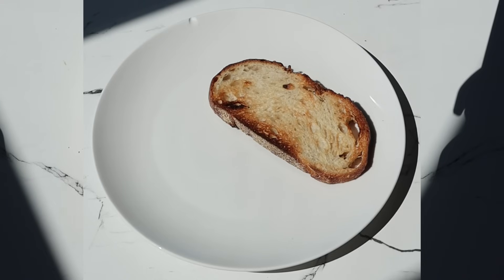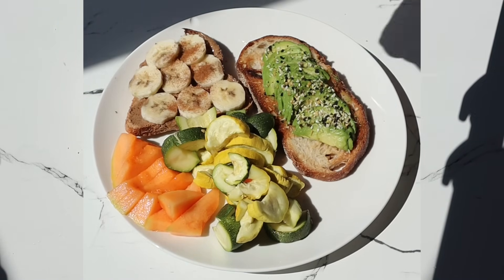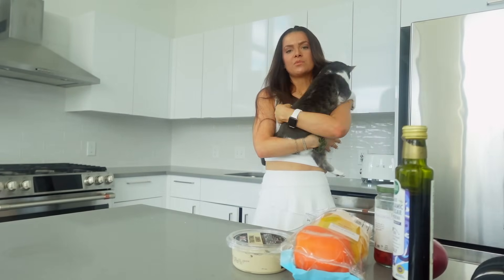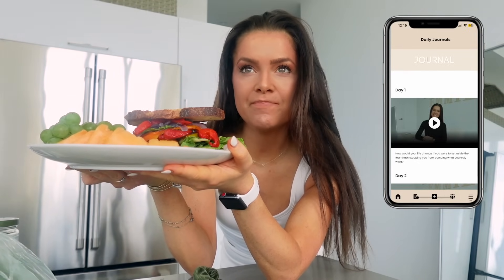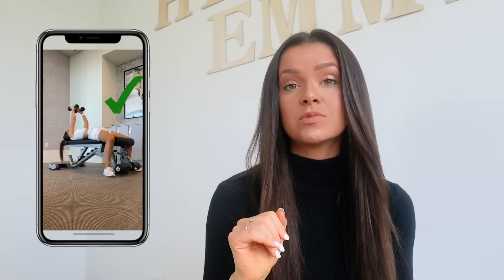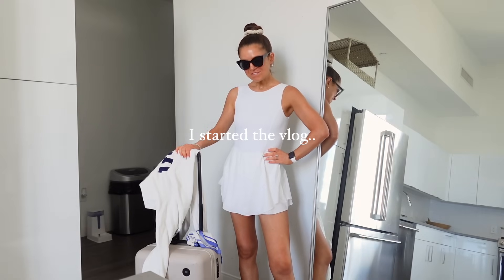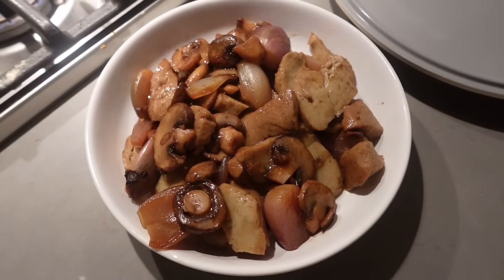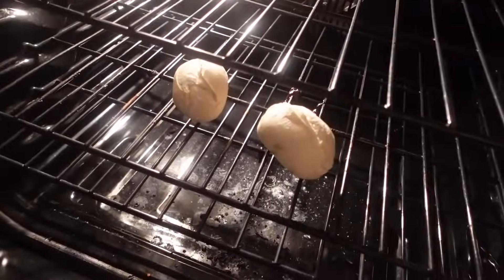Full Day of Plant-Based Eating At Home + Workouts! (+ bonus what I ate in Chicago!)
My name is Healthy Emmie. I’ve been featured in Forbes, HuffPost, PopSugar, and more as the go-to nutritionist for plant-based weight loss. I’ve coached four thousand clients 1-1 in my Slim Program. Combining the teachings of Dr. John McDougall’s Starch Solution, Dr. Joel Furhman’s Nutritarian Eat To Live Diet, Dr. Alan Goldhamer, Dr. Doug Lisle, Dr. Caldwell Esselstyn, T. Colin Campbell, Dr. Neal Barnard, Dr. Dean Ornish, Dr. Michael Greger and more… I’ve trademarked my Slim on Starch® system for weight loss and weight maintenance. I’ve received my certificate through the Institute of Integrative Nutrition which qualifies me to coach individuals. I am also a Weight Loss Specialist through NASM.